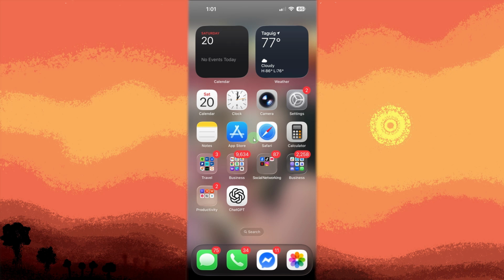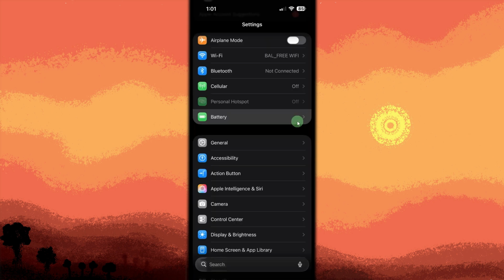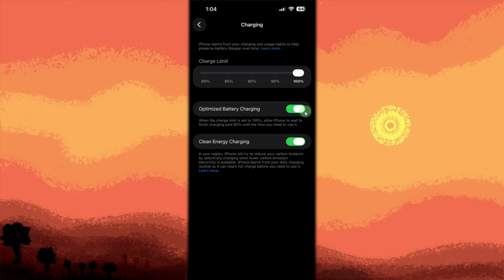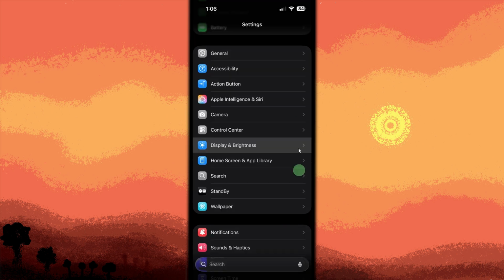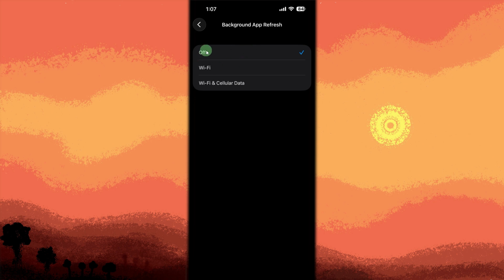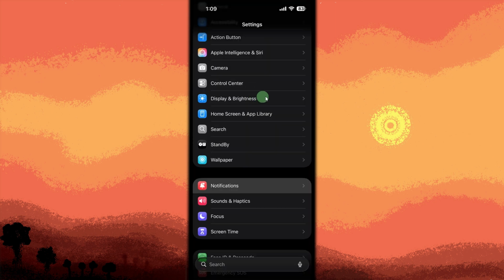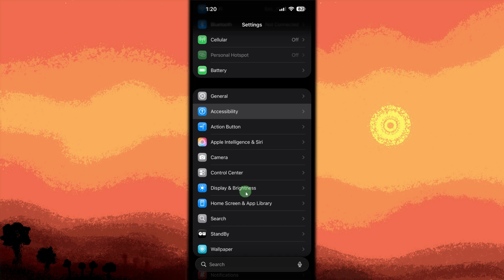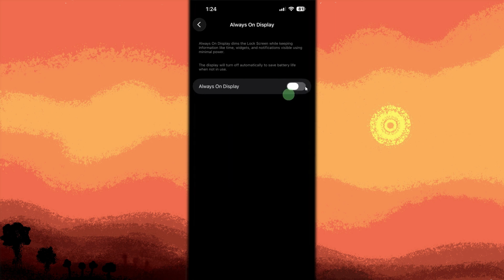How To Set Up iPhone To Save Battery (Settings to Save Battery Power)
This guide will show how to set up iPhone to save battery. These optional changes will allow you to preserve battery life so implement the battery-saving tips that make sense for your usage to get the most out of each charge.